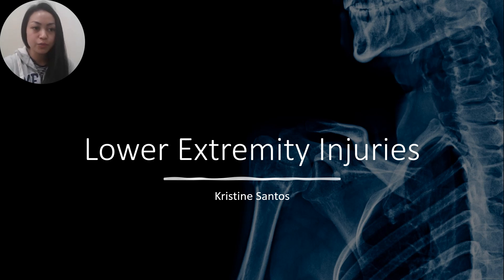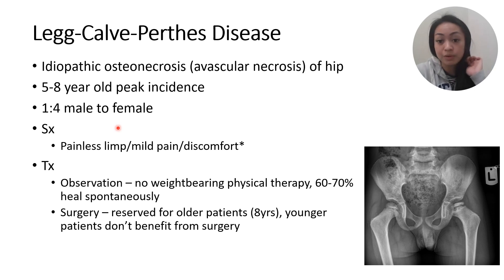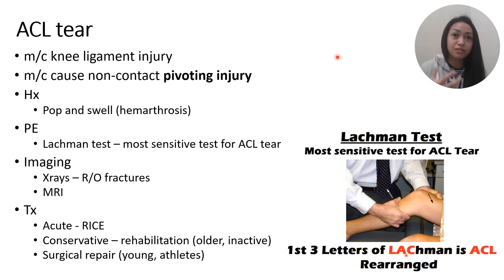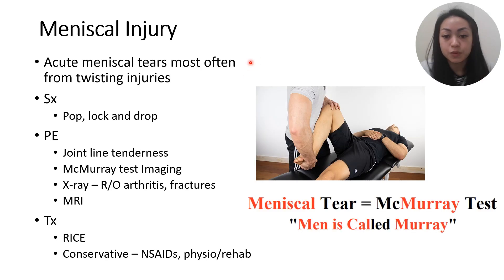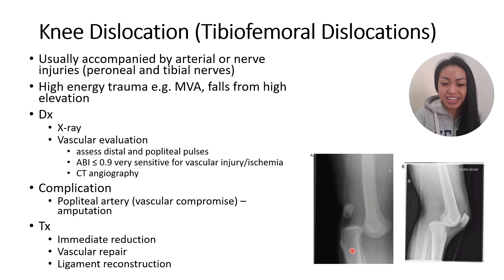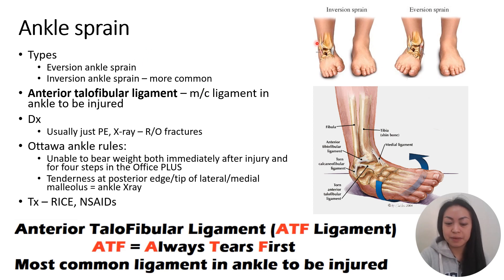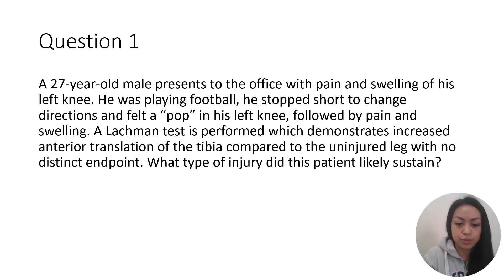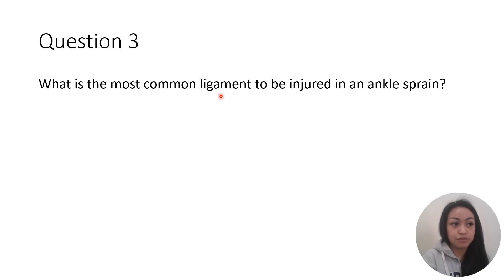Lower Extremity Injuries